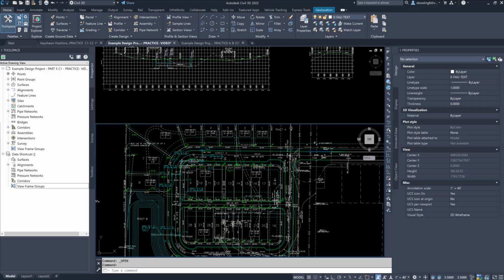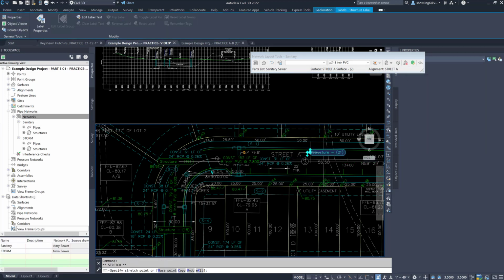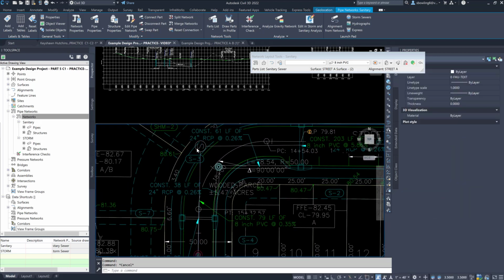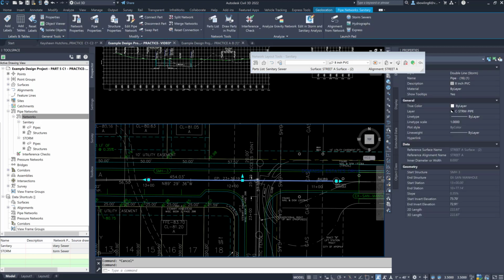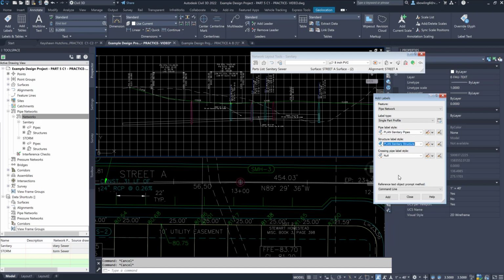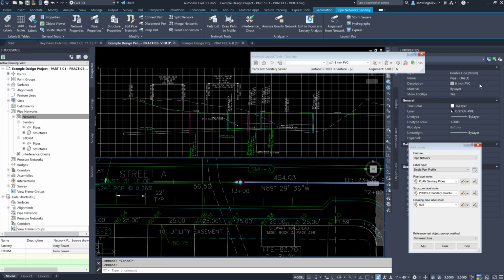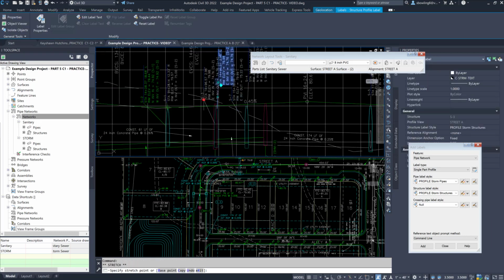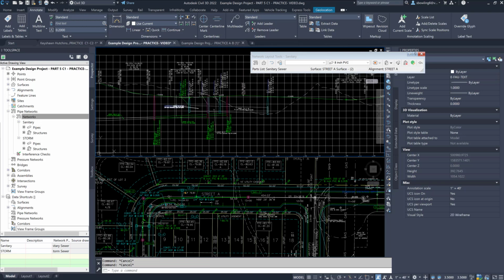Example Design Part 6